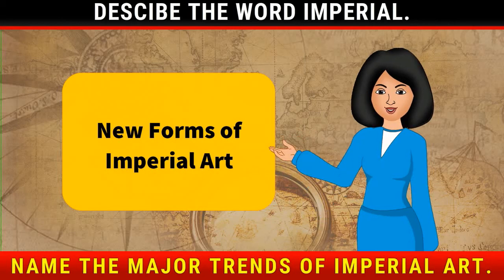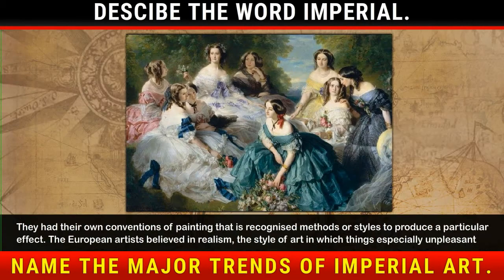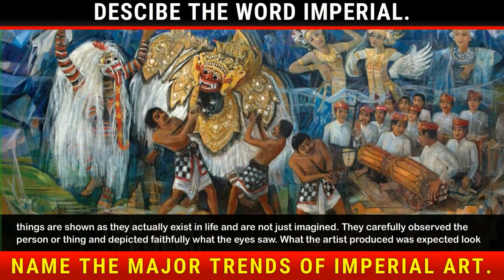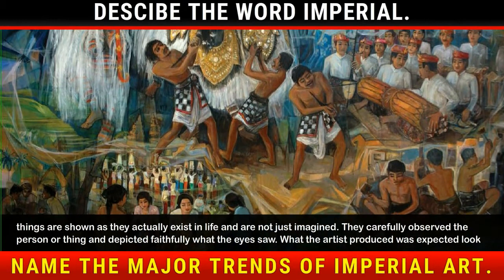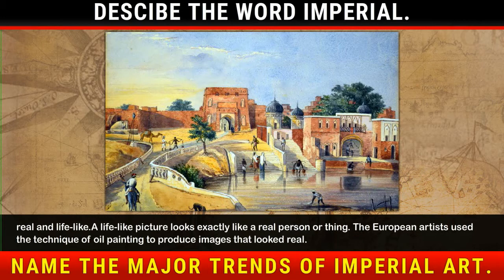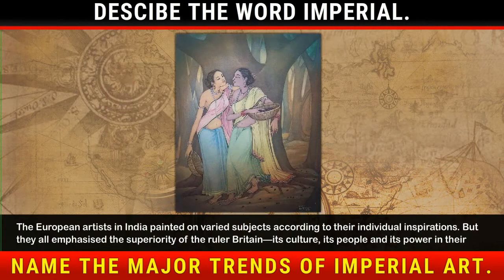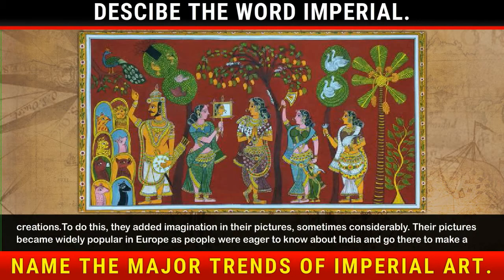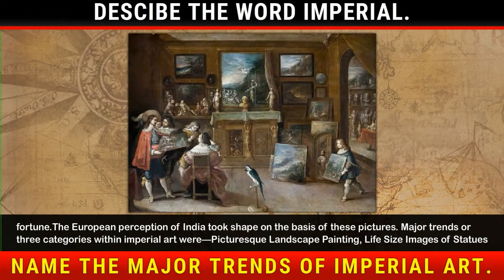New Forms of Imperial Art | The Changing World of Visual Arts | History Class 8